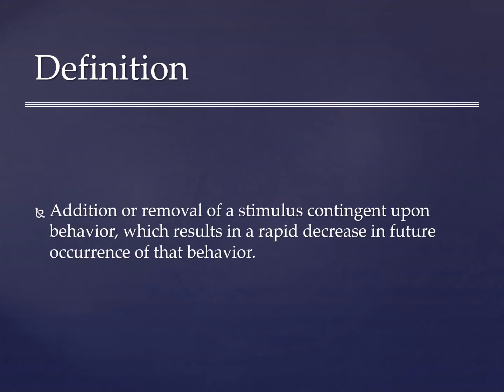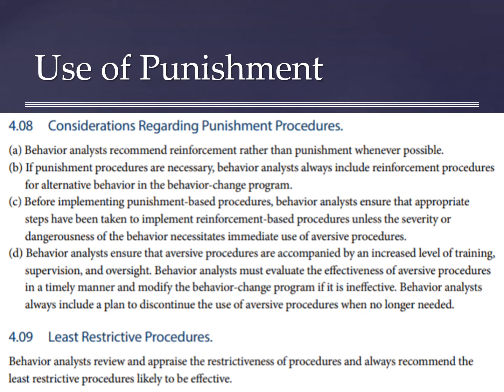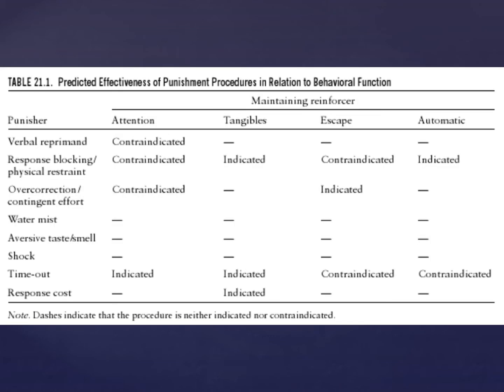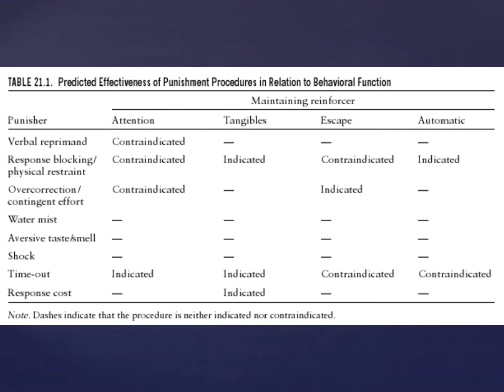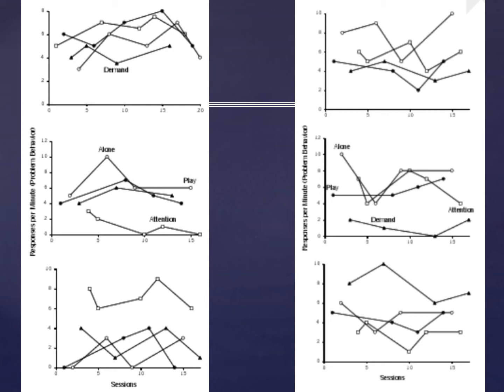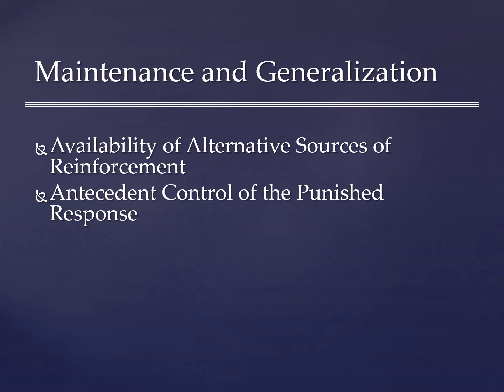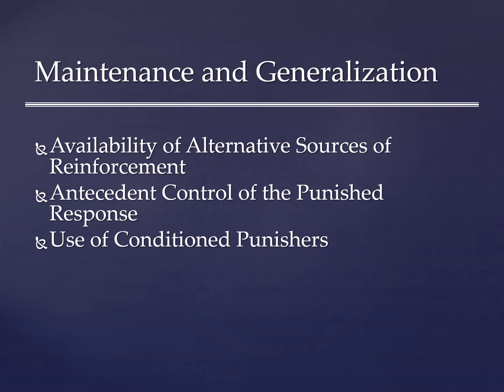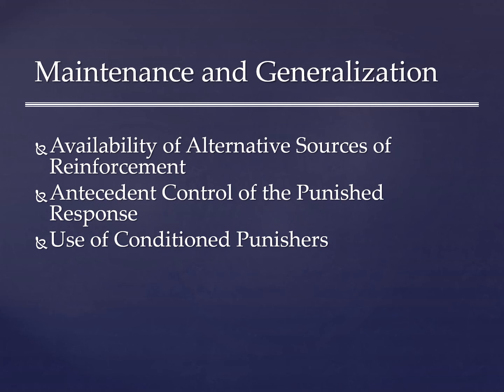Module 9 Slideshow